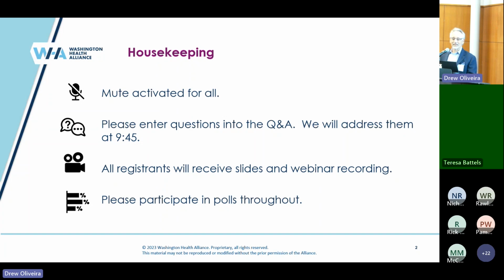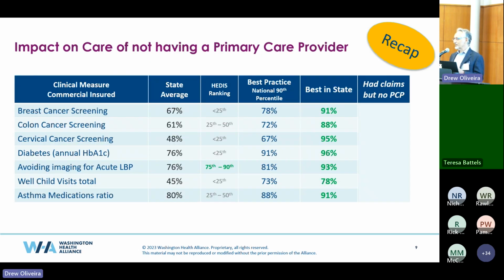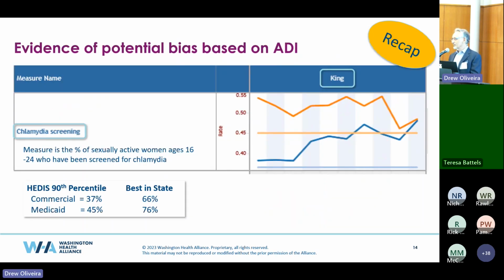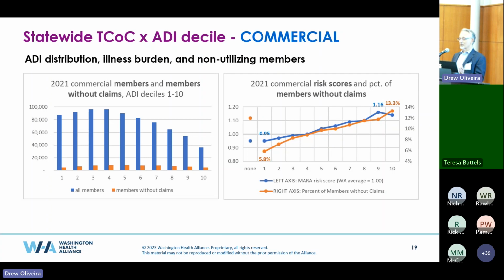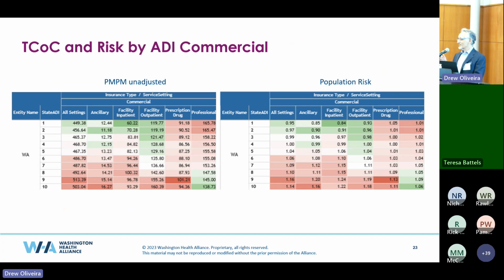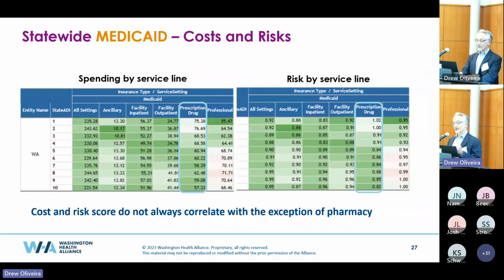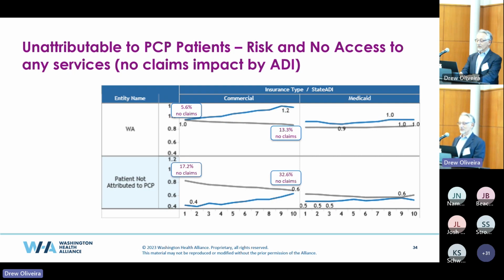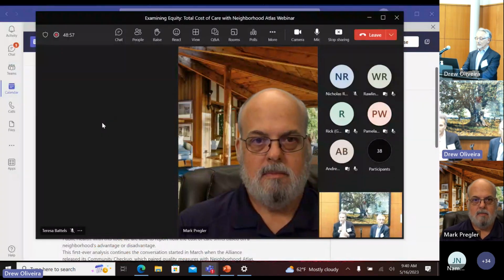WHA: Total Cost of Health Care through an Equity Lens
A first-ever report looks at the total cost of care in Washington state through an equity lens. Dr. Drew Oliveira, the Washington Health Alliance executive director, shares the results from the report, showing how where someone lives can impact the cost and illness burden.